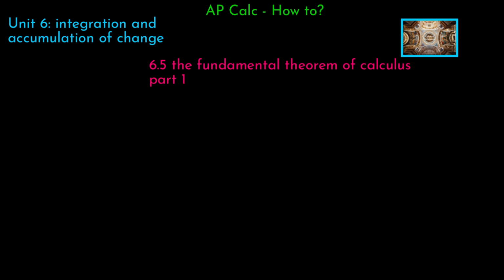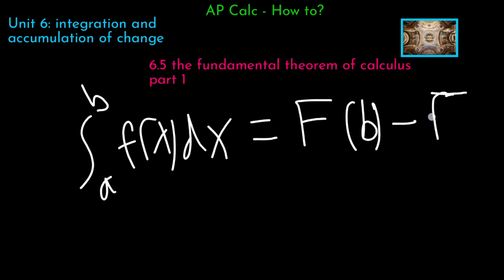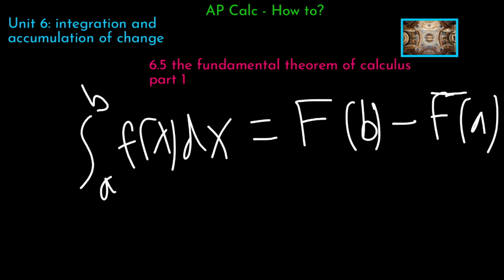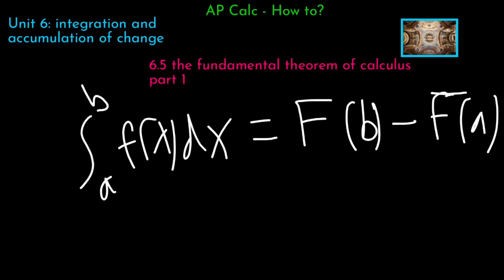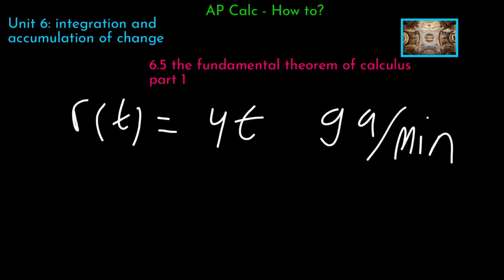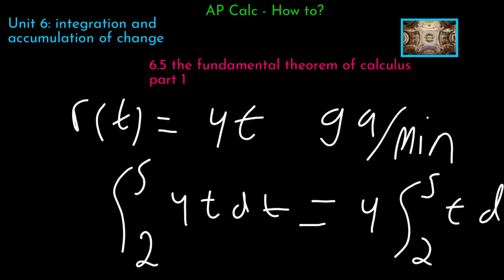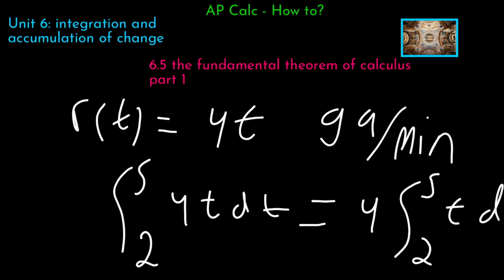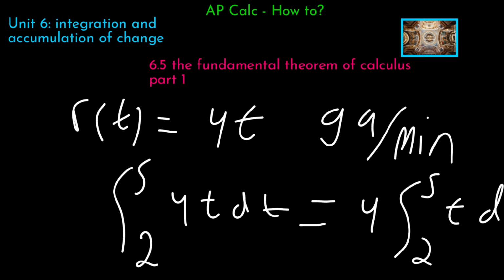the FUNDAMENTAL theorem of calculus (a detailed explanation) AP CALCULUS AB 6.5